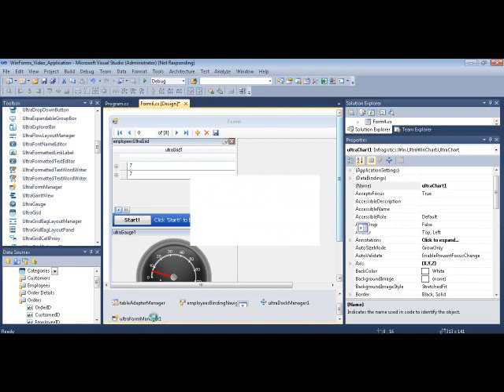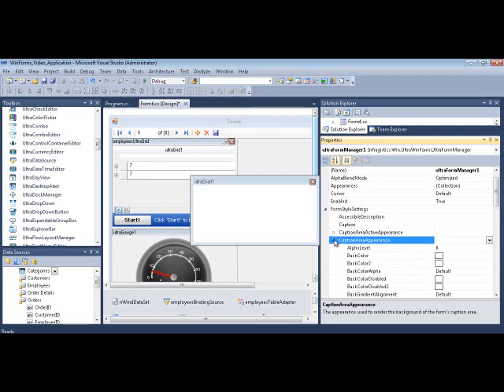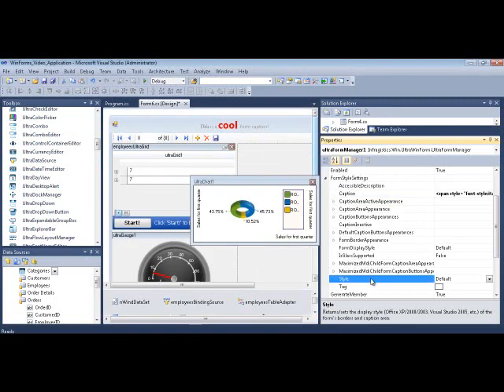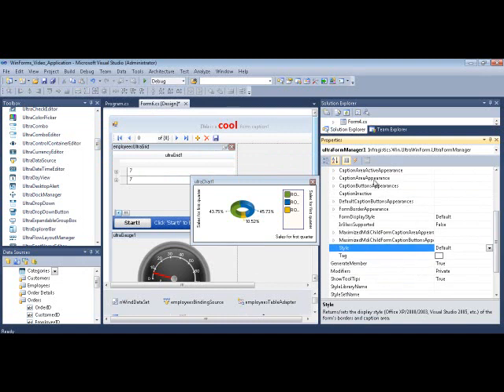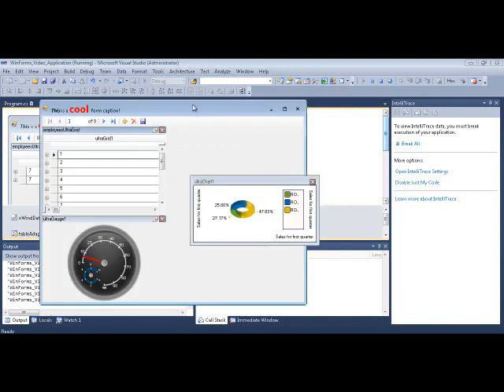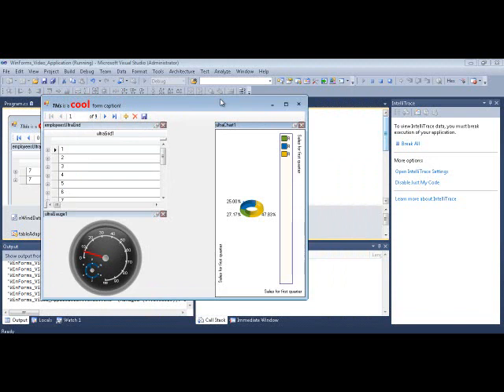WinFormManager Getting Started